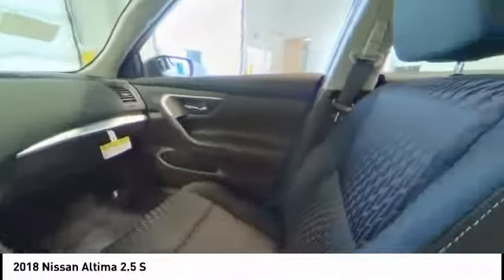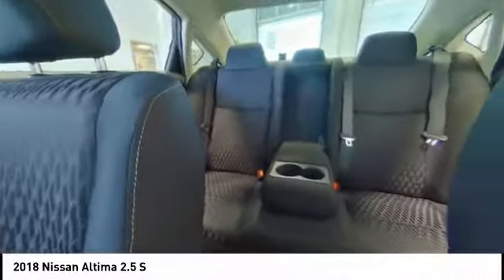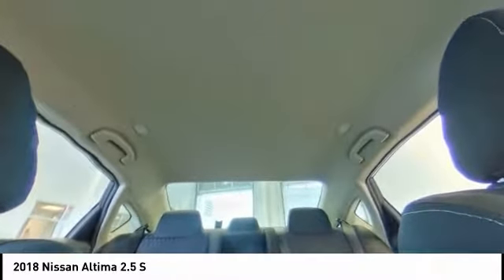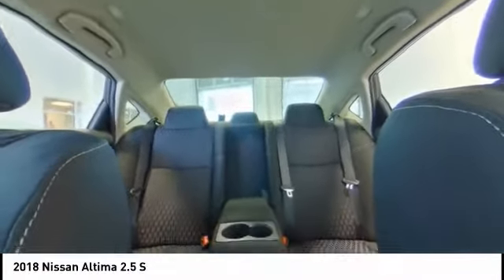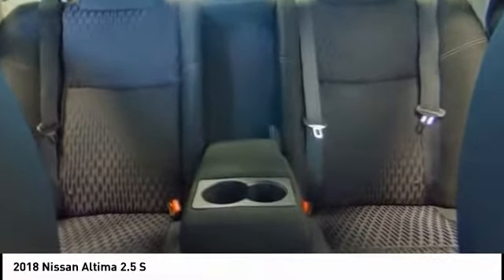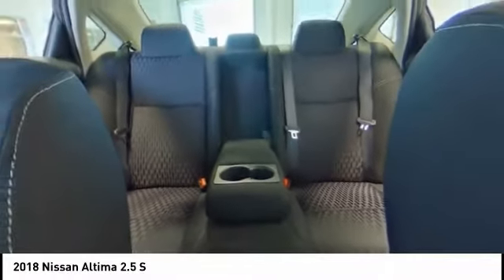2018 Nissan Altima Gallatin TN 19277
2018 Nissan Altima 2.5 S

Priced below KBB Fair Purchase Price! w/ Convenience Package 2 Year Free Maintenance Package CVT with Xtronic 6-Way Power Driver's Seat Floor Mats Plus Trunk Mat (5-Piece Carpeted) Rear USB Port Remote Engine Start S Convenience Package Splash Guards.brbrOur customers love the shopping experience we offer rated the #1 Nissan Dealer in the USA by consumers on DealerRater.com (2016 & 2017) ; just take a look for yourself .brbrbrCome see this Nissan Altima 2.5 S at our award winning Gallatin location just minutes north of Nashville. Would you like a personalized walk-around video or ready for a test drive? Price includes: $3000 - Nissan Customer Cash - 2018 Altima. Exp. 09/04/2018 $500 - NMAC Captive Cash - 2018 Altima. Exp. 09/04/2018